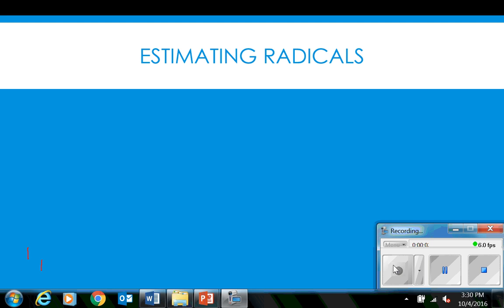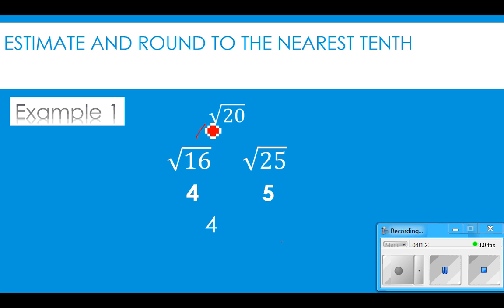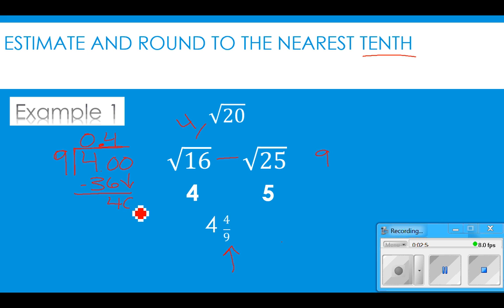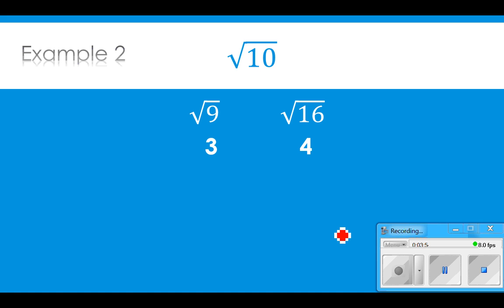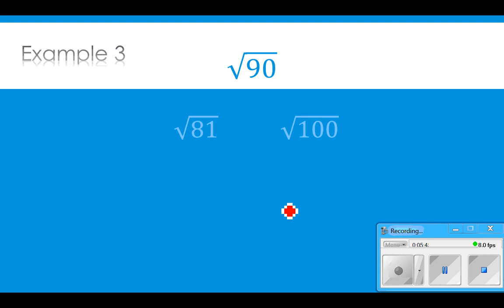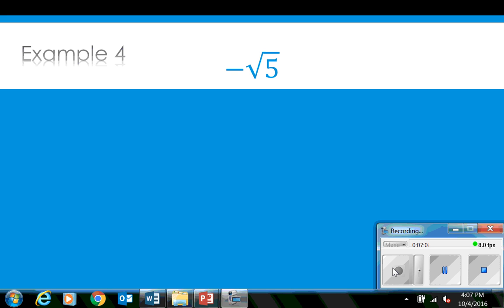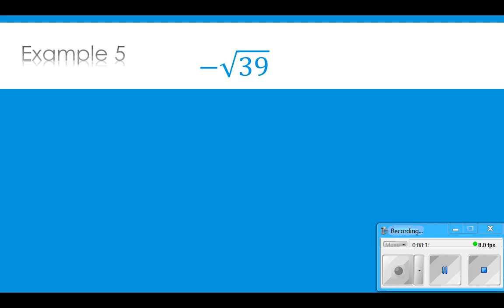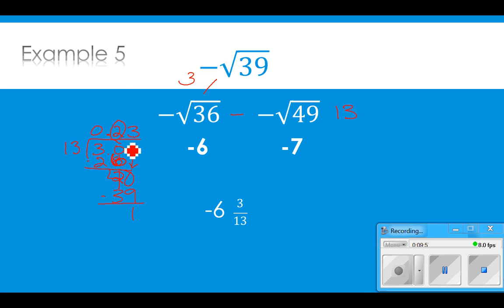#6 Estimating Radicals Video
Math 8 Square Roots